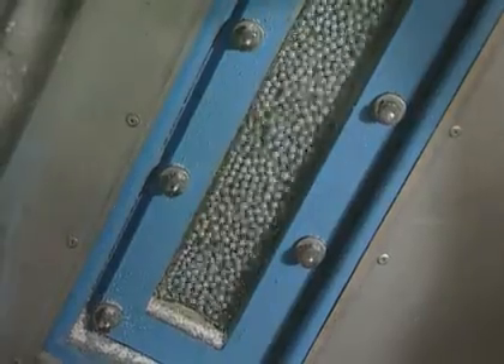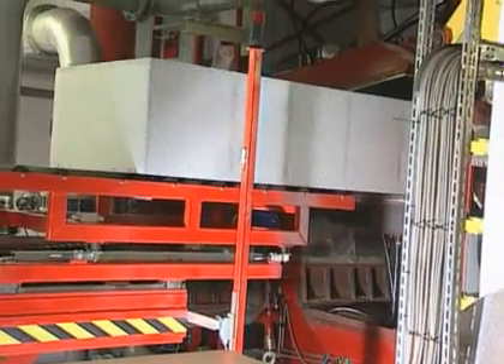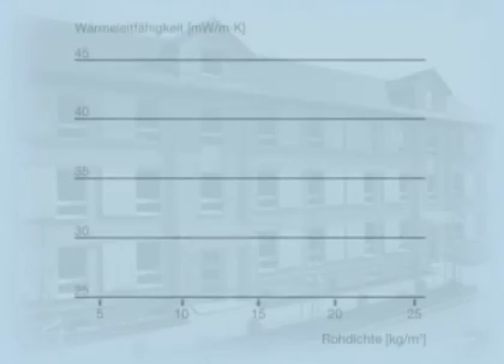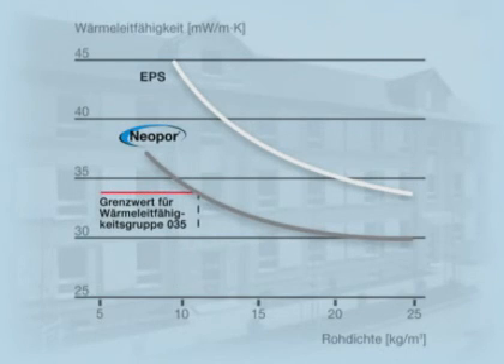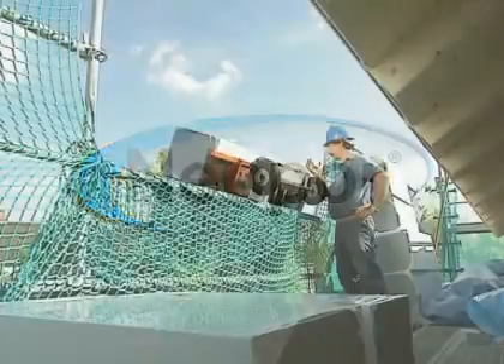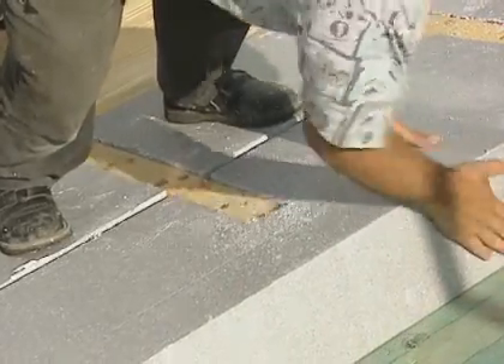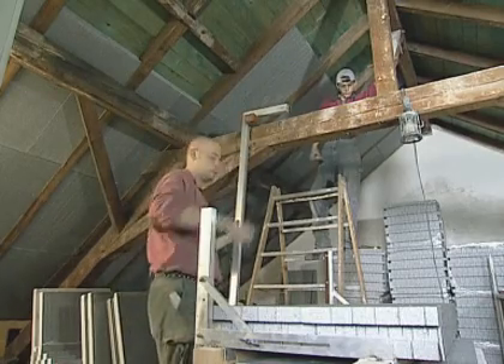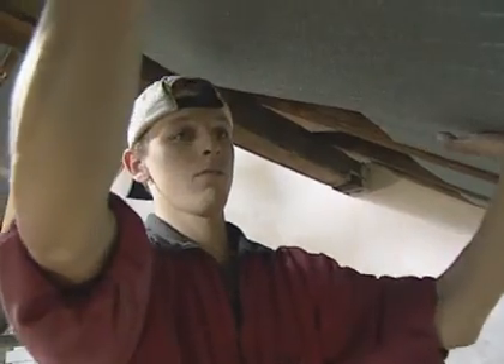BASF Neopor englisch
Το Neopor είναι η θερμομονωτική πλάκα για τη μόνωση νέας γενιάς με μονωτικές ικανότητες που κανείς δεν μπορούσε να φανταστεί μέχρι σήμερα για οποιοδήποτε συμπυκνωμένο πολυστυρένιο.